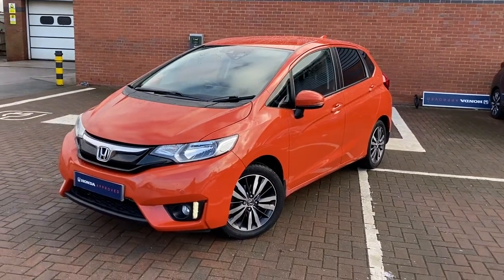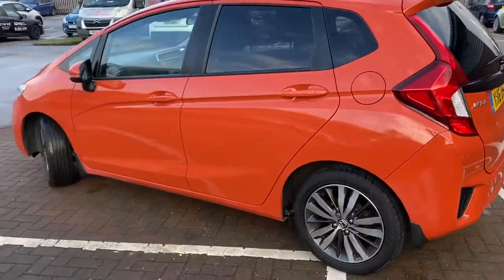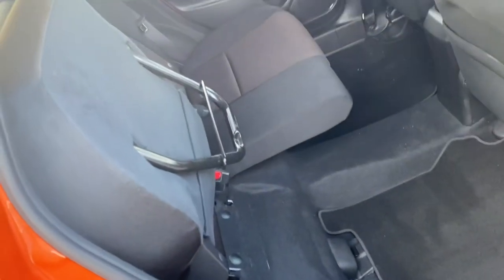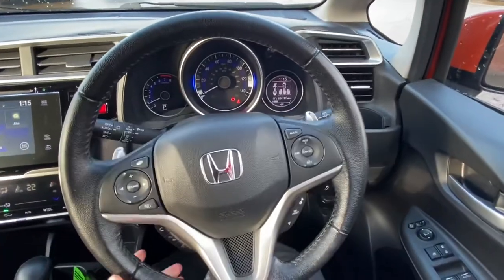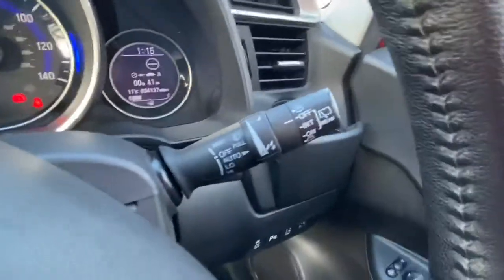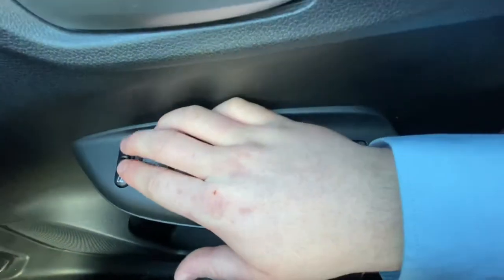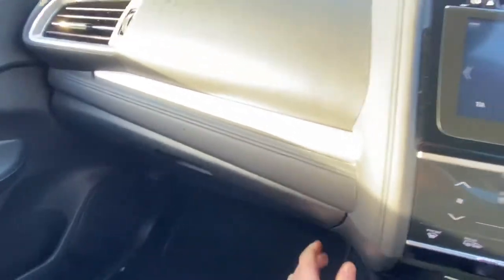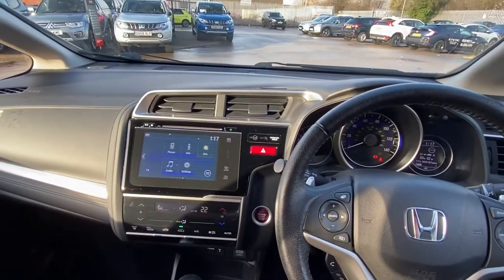Honda Orange Jazz 5dr | Lancaster Honda